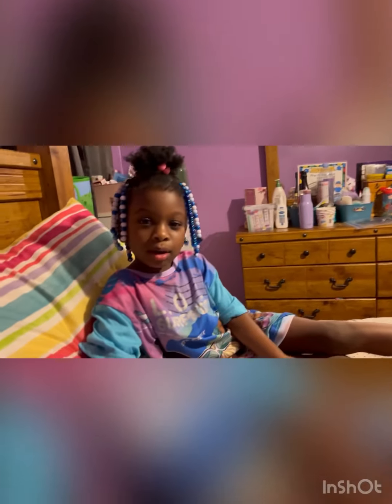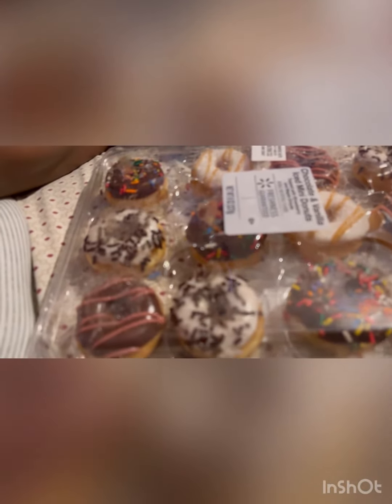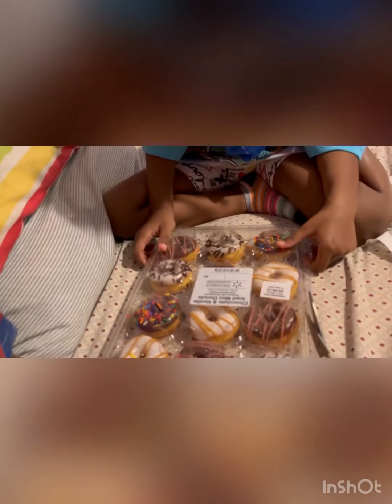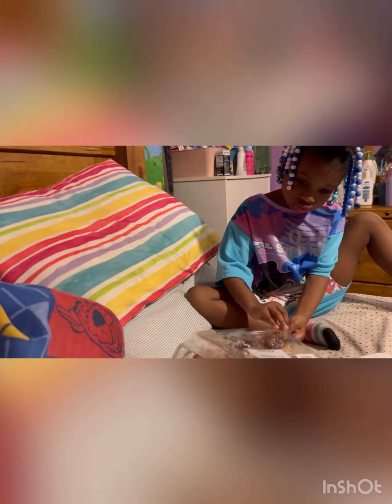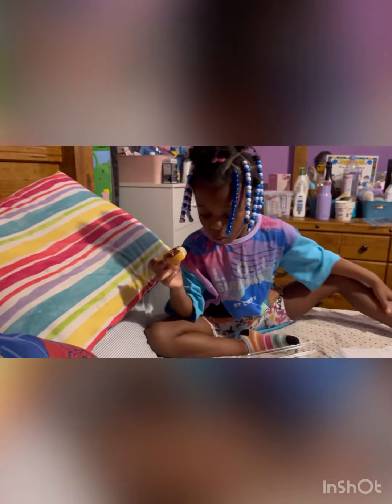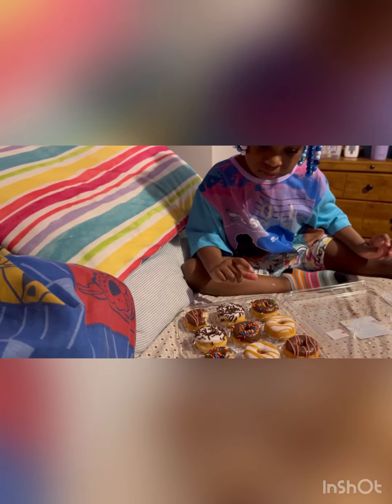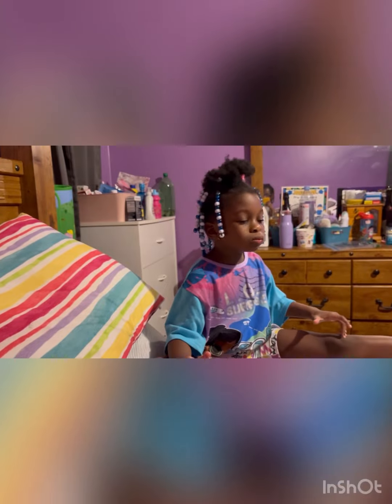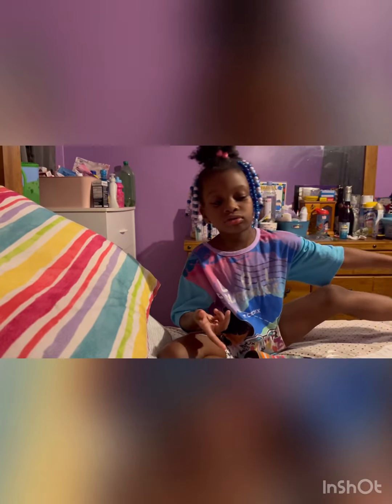Mini Variety Of Donuts From Walmart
I’m tasting these beautiful donuts my mommy got out of Walmart.